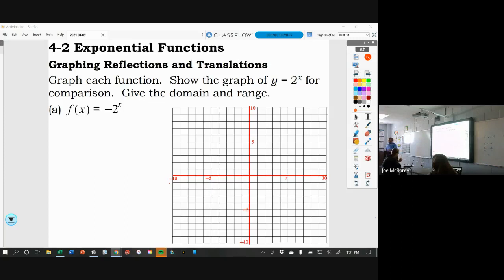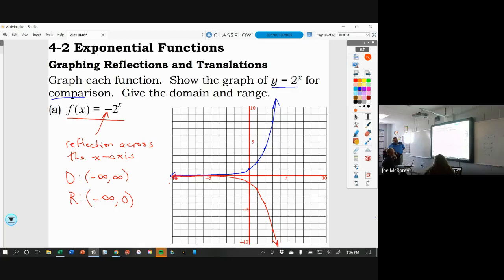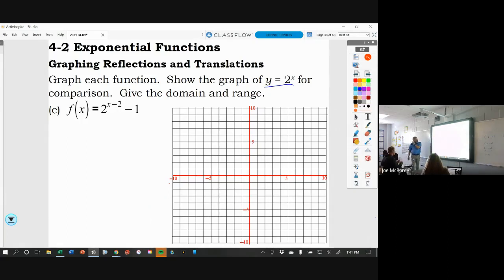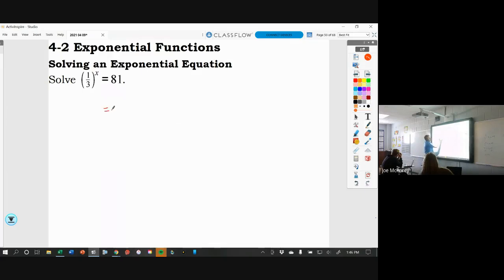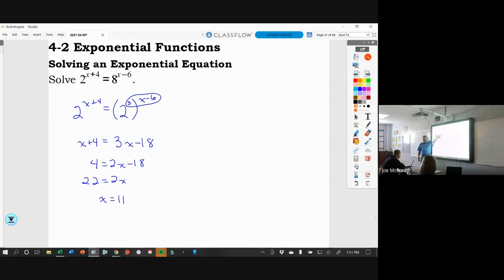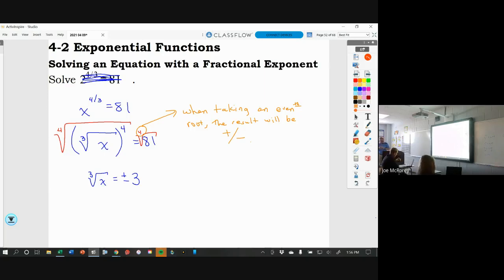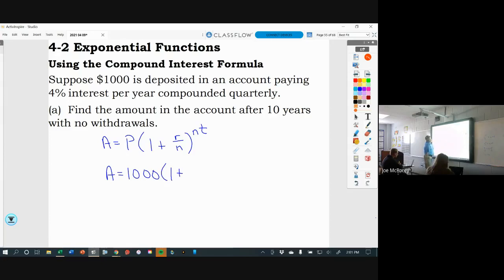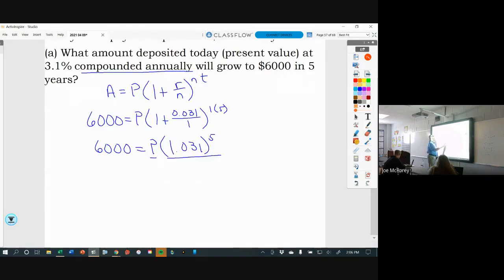4-2 Exponential Functions (Part 2)